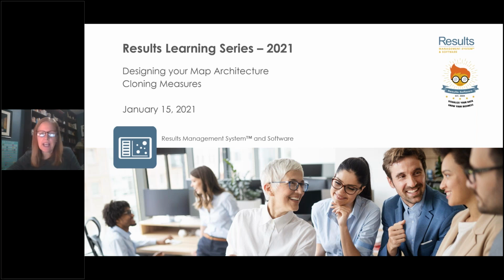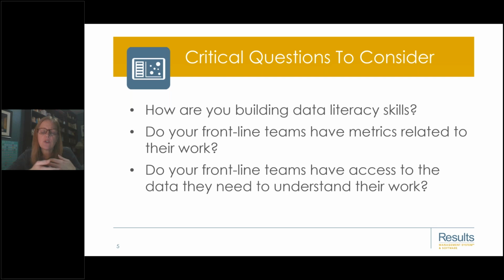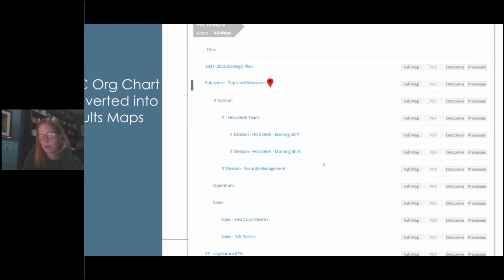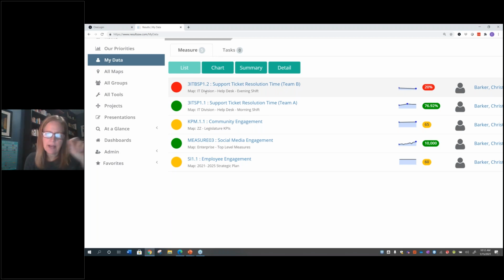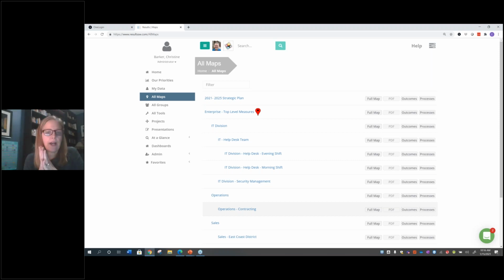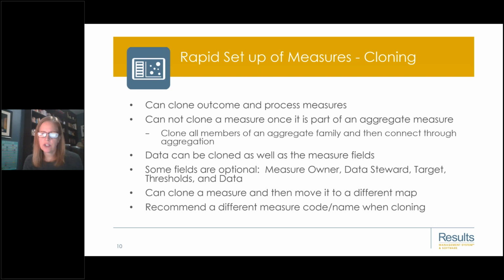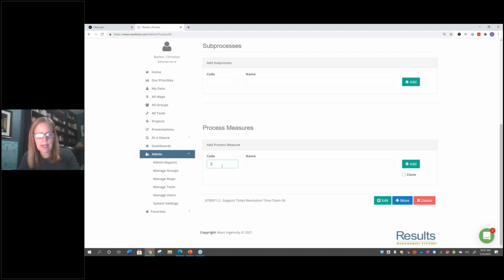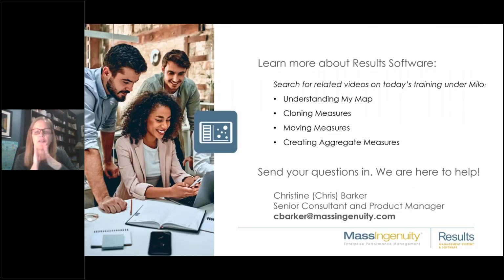RESULTS SOFTWARE LEARNING SERIES EXPAND YOUR USE OF DATA BY ADDING MAPS AND CASCADING